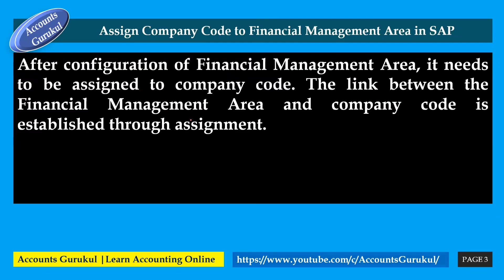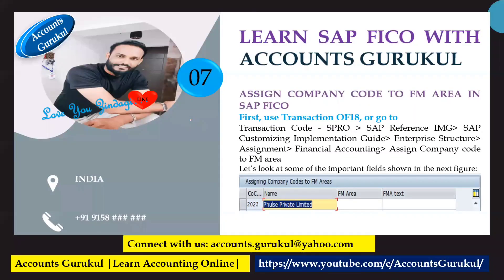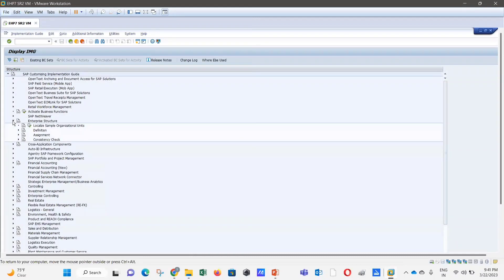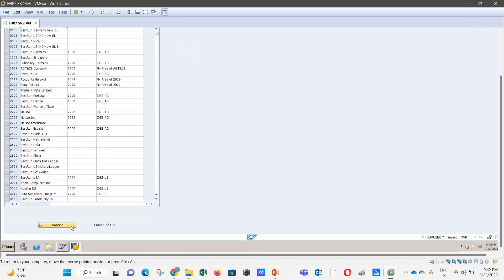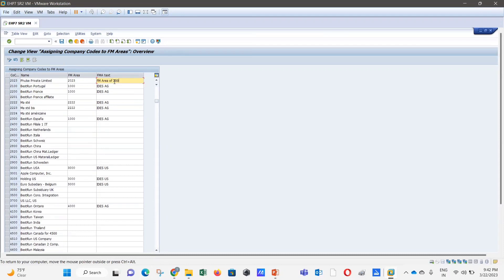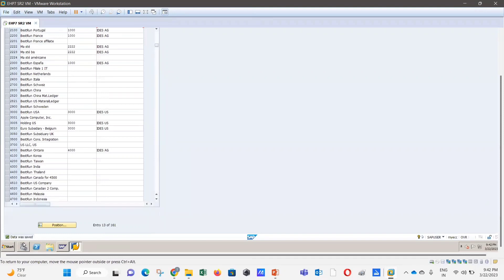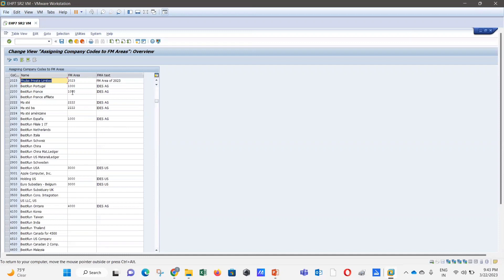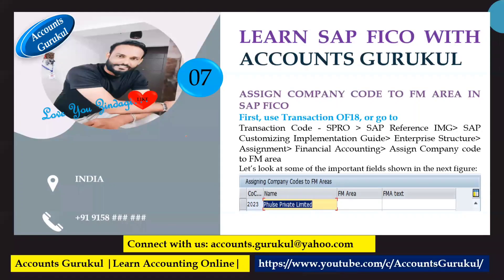07.SAP FICO PRACTICAL: HOW TO ASSIGN COPMANY CODE TO FM AREA IN SAP FICO-OF18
Refer Other Videos Related to SAPFICO from our YouTube Channel

07.SAP FICO PRACTICAL: HOW TO ASSIGN COPMANY CODE TO FM AREA IN SAP FICO-OF18

08.SAP FICO PRACTICAL: HOW TO KNOW THE STATUS OF CREATED ORGANIZATION STRUCTURE IN SAP FICO-EC01